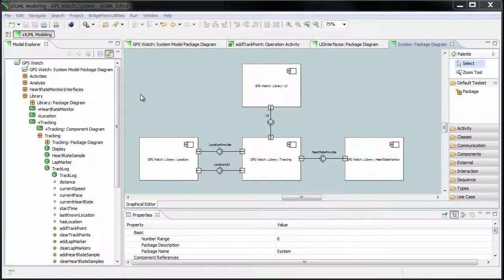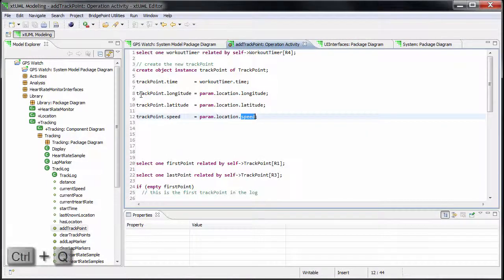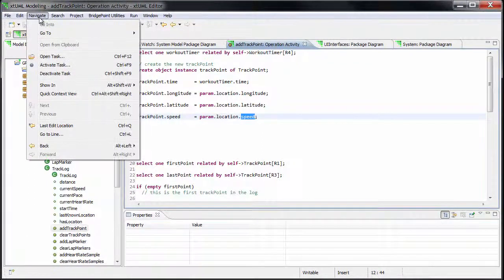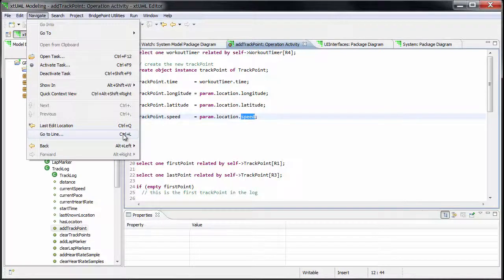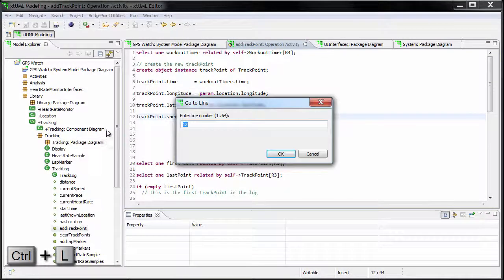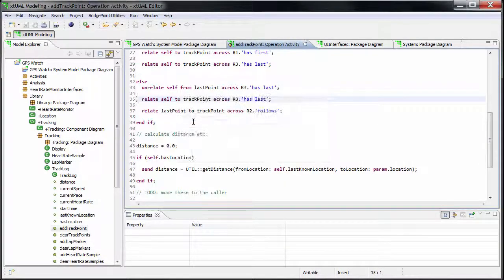xtUML Editor Last Edit Location & Line Search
This quick tip video shows you two handy shortcuts: 1) how to quickly jump to the last edit location, and 2) how to jump to a specific line number.